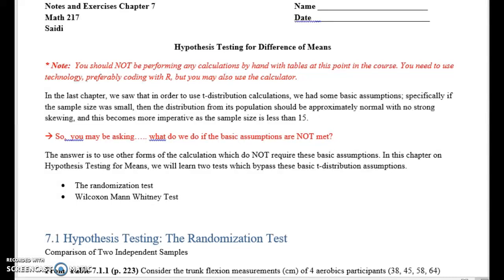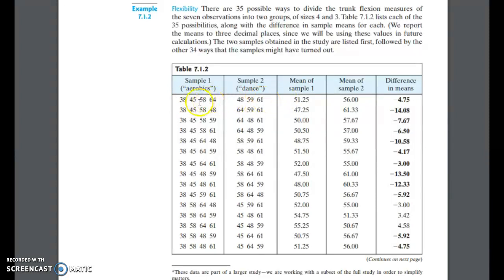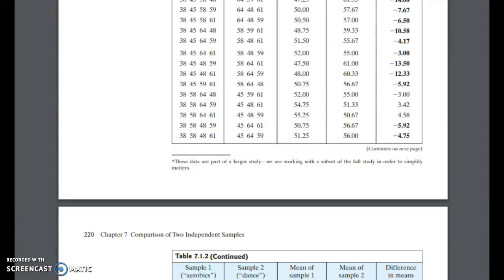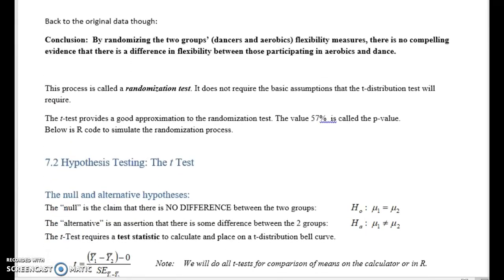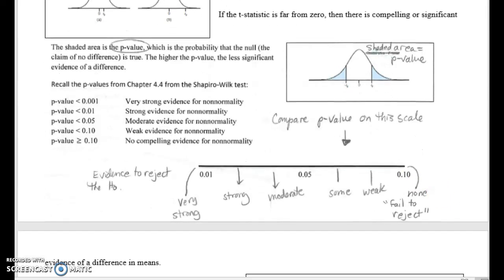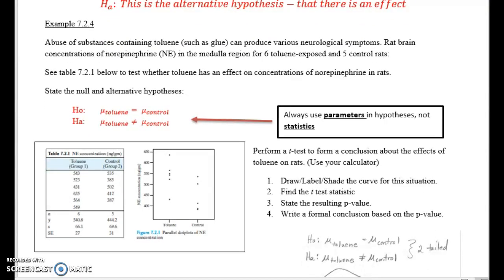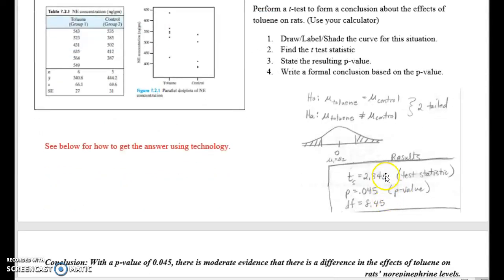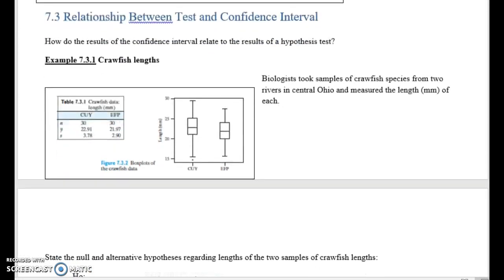Difference of Means Hypothesis Testing (Chapter 7) part 1